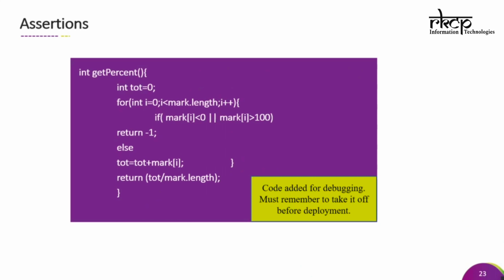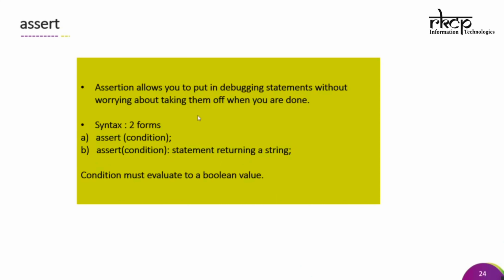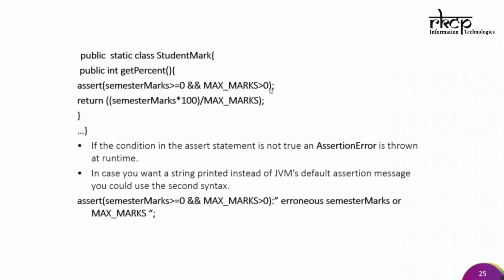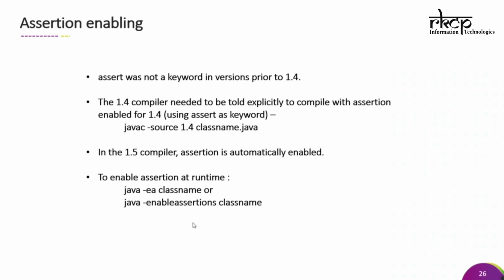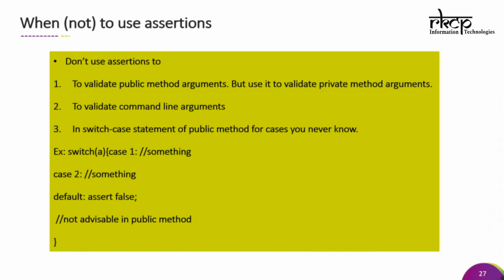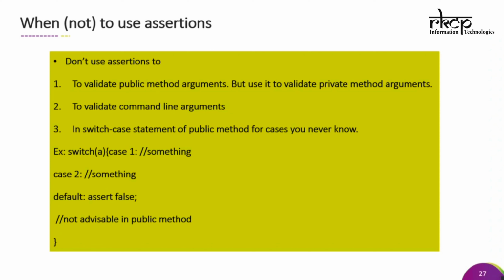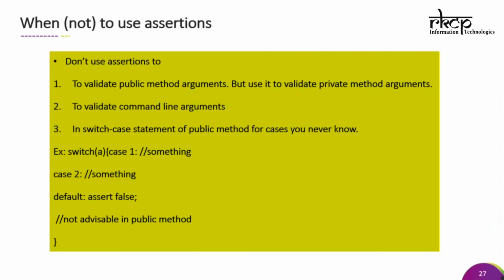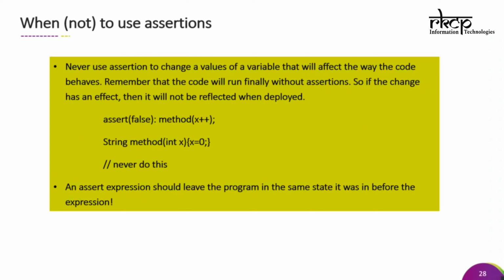Core Java Part 35 | Assertion